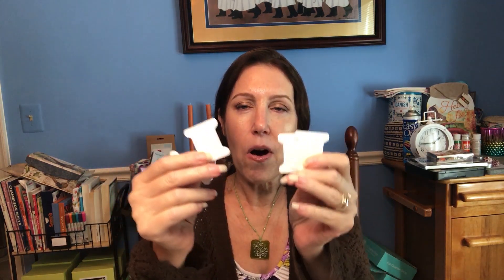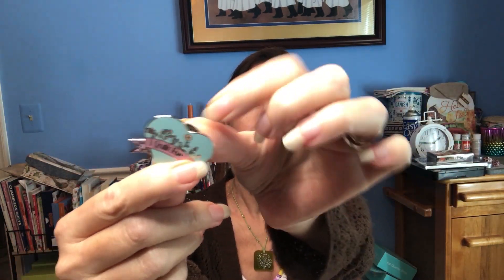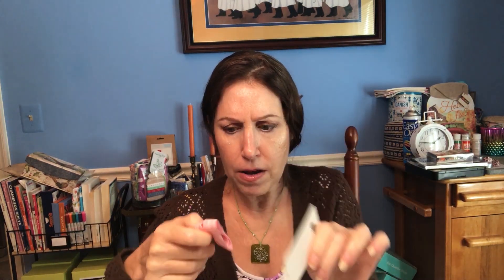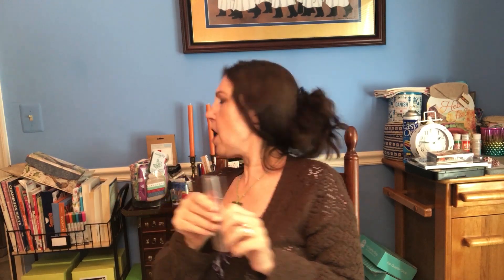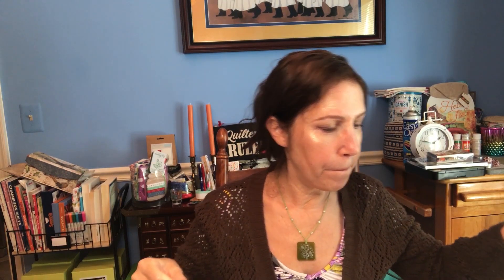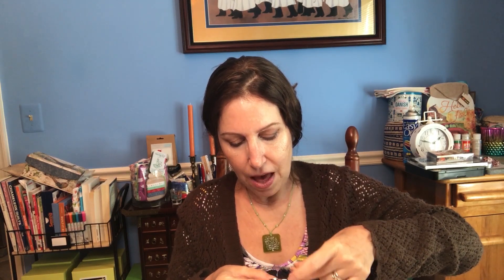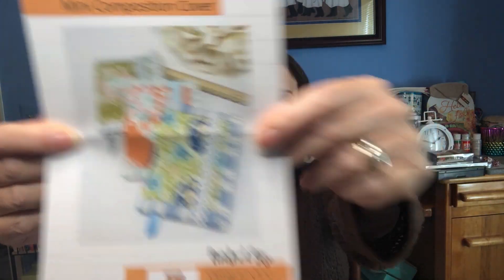Tilda Club September 2020 Unboxing & Some Quilty Show & Tell of Fall & Halloween Projects I made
I unbox the September 2020 Tilda Club box. The Intrepid Thread is an online fabric shop located in San Jose, CA, and they're a premiere retailer of Tilda fabrics.  The Tilda Club opens up membership every six months or so. and click on the Tilda Club USA banner (top left of website).  I paid $112 for 3 months, shipping included.  I love what I received and feel like the box was thoughtfully curated for its subscribers.
If you want to get the free pattern to the Table Topper I showed, here's the